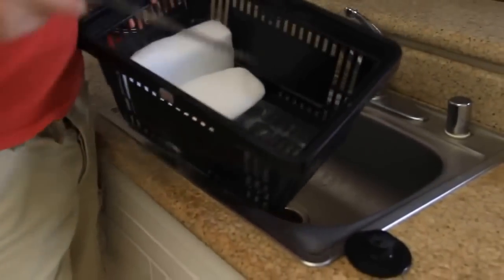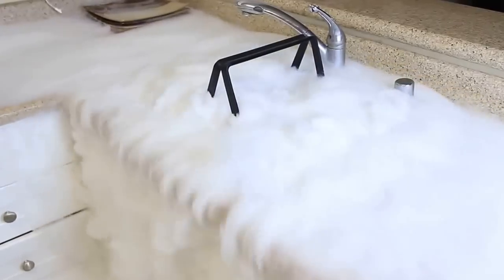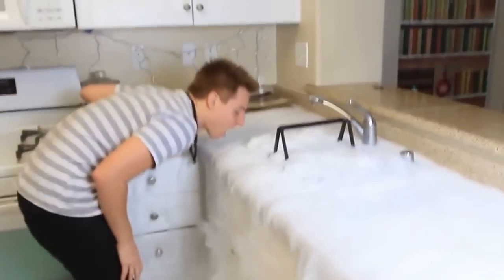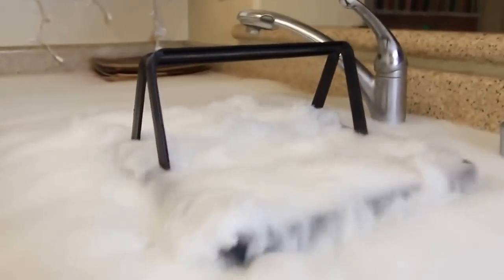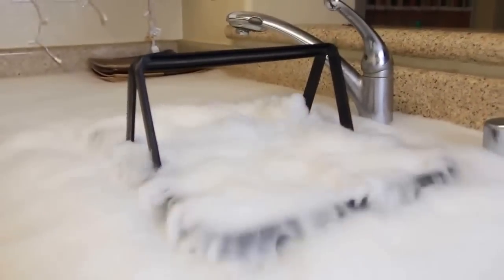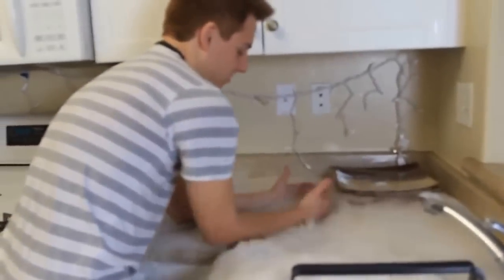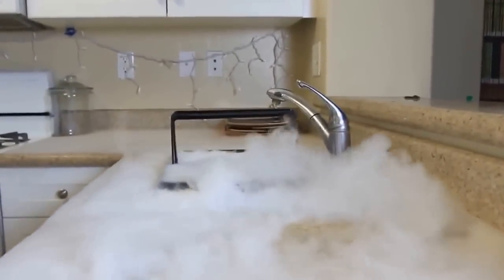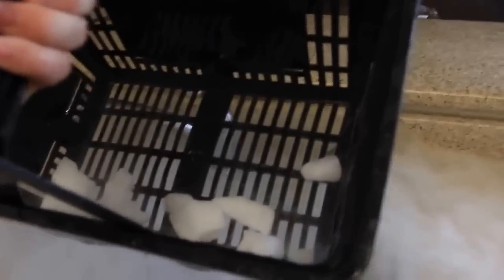2 kilos de glace sec expérience, C'est tellement incroyable! {2 Pounds of Dry Ice Experiment}